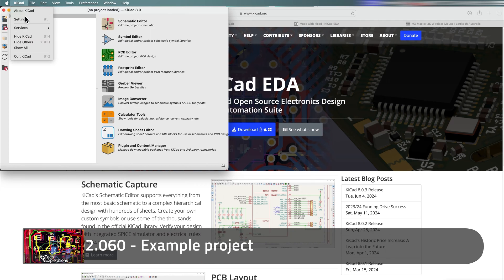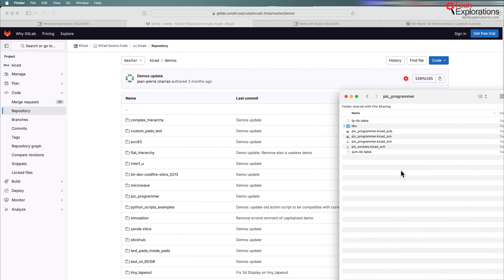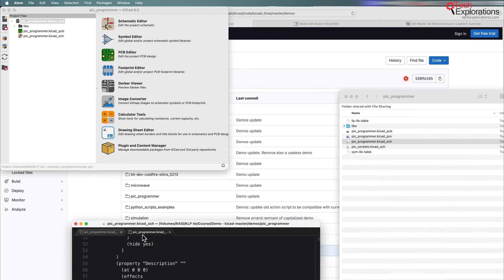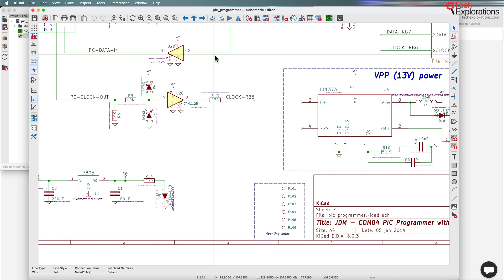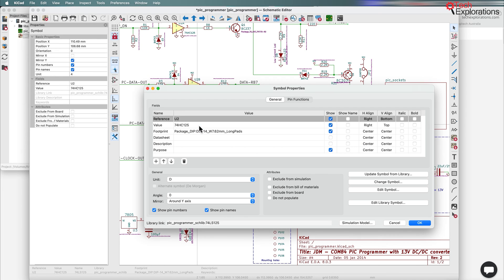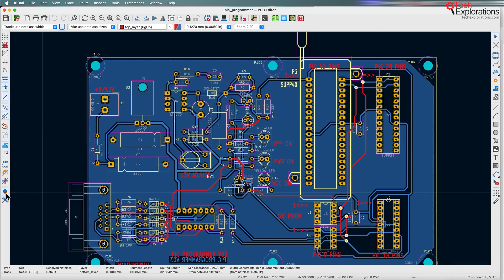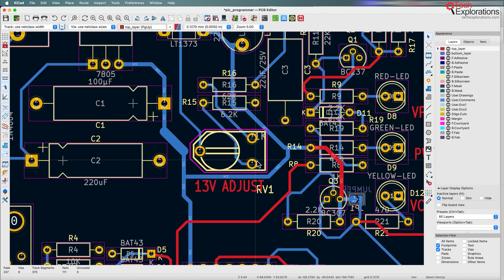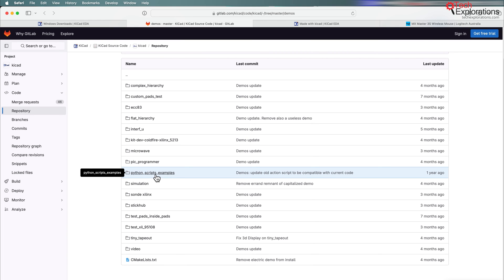KiCad 8 - An example project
This video is part of my “KiCad Like a Pro, 4th edition” course, updated for KiCad 8! In this session, I’ll walk you through an example project to help you become familiar with some of the most important applications within the KiCad suite, including the schematic editor and PCB editor.

I’ll show you how to navigate through a demo project, explore the schematic, and dive into the PCB layout. We’ll also take a look at some of the cool features KiCad offers, like the 3D viewer and the integration between the schematic and PCB editors. This video is perfect for beginners who want to get hands-on experience with KiCad and understand its powerful capabilities.